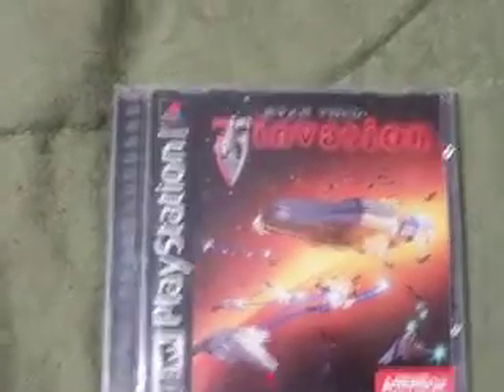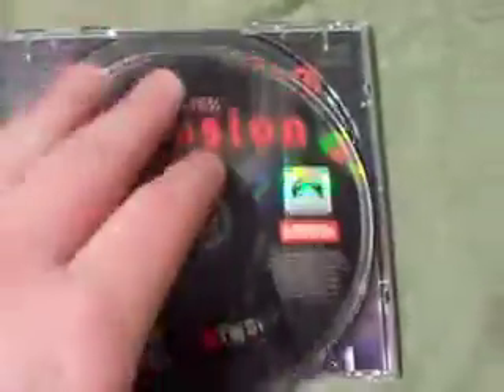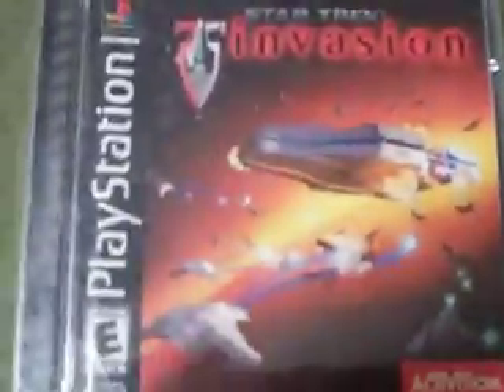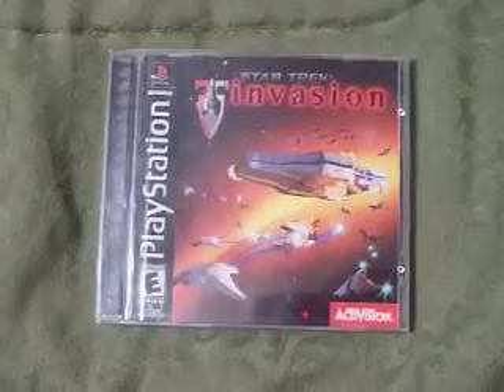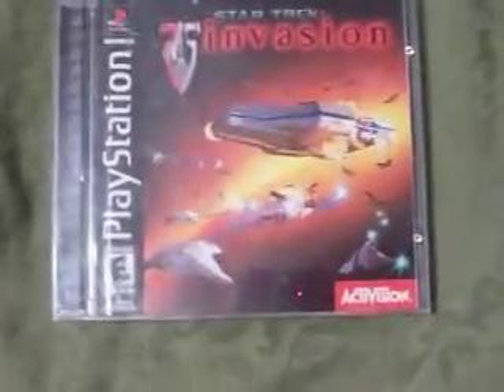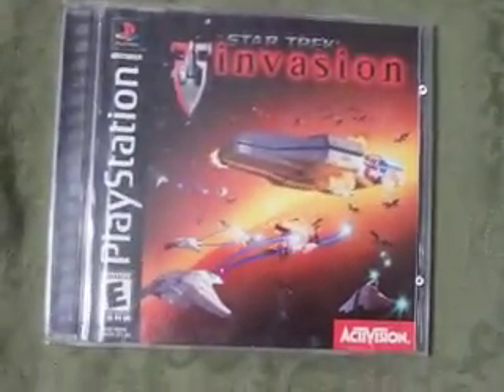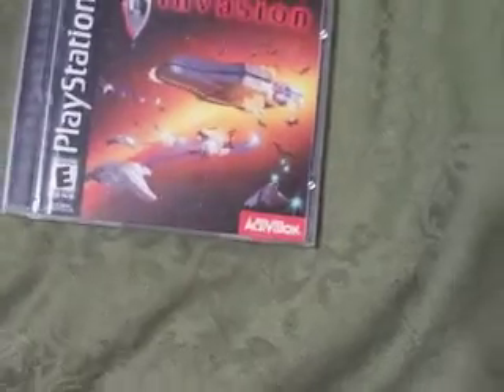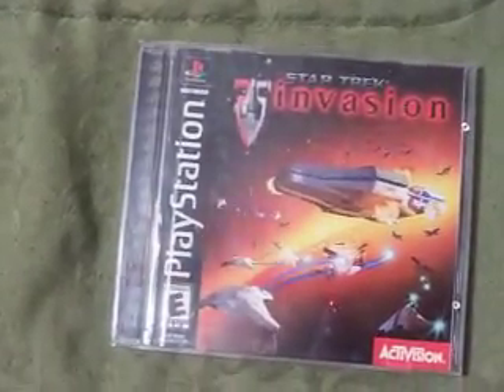STAR TREK INVASION Playstation One Review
Here is my review of STAR TREK INVASION for the Playstation One a really fun Star Trek Game and it is one of best games under the Star Trek Name. You play a Pilot under the command of Commander Worf along with the help of the U.S.S Enterprise E Crew and Captain Jean Luc Picard.

The Game has alot of plot twisted and it is up to you to save the Federation.

Make It So Number One, Engage!